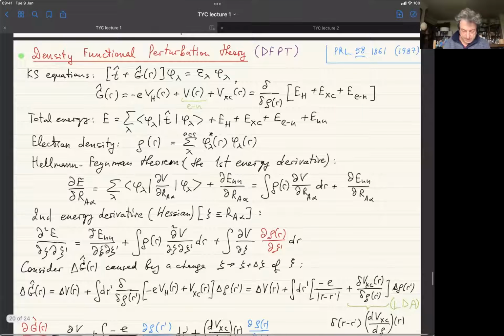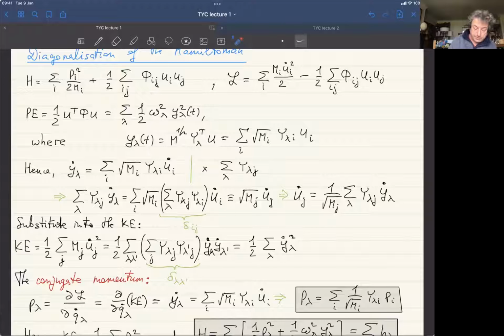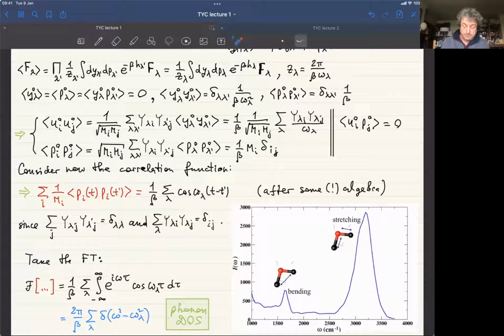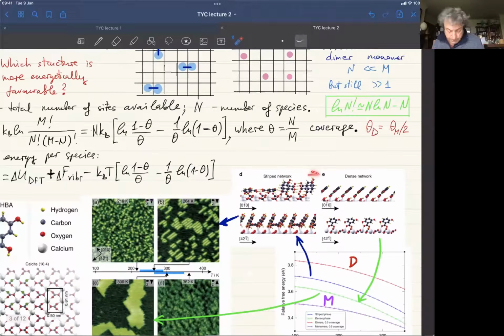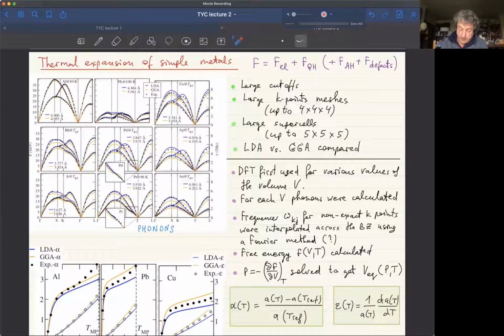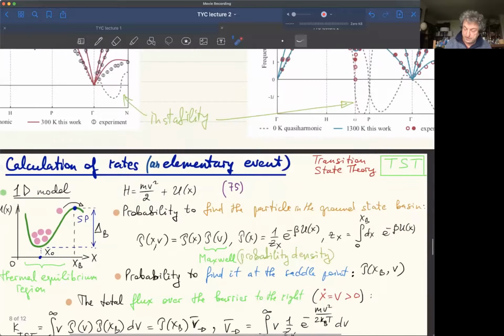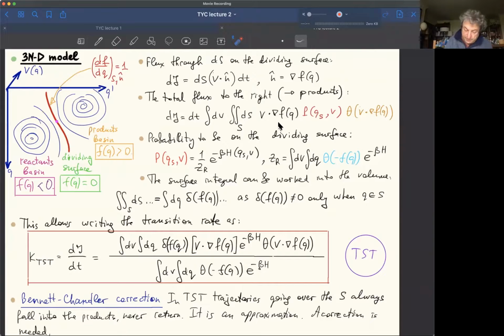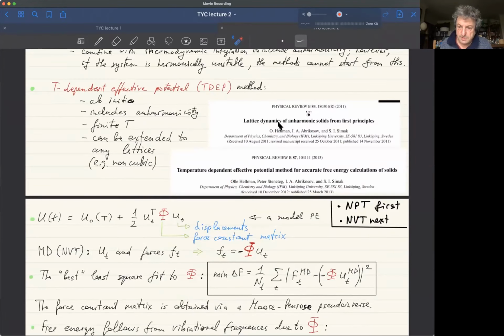17 Introduction to vibrations of molecules and crystals 2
TYC Materials Modelling Course 2021/22 - 17 Introduction to vibrations of molecules and crystals 2 - Lev Kantorovich, King's College London - 16 February 2022